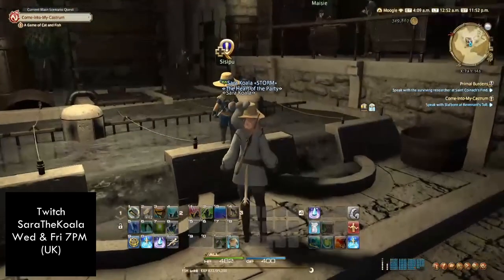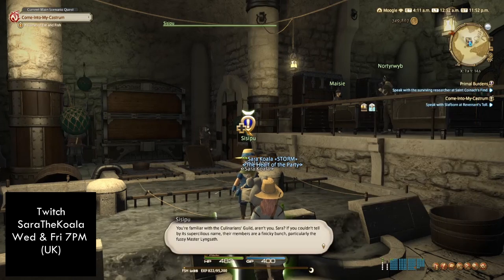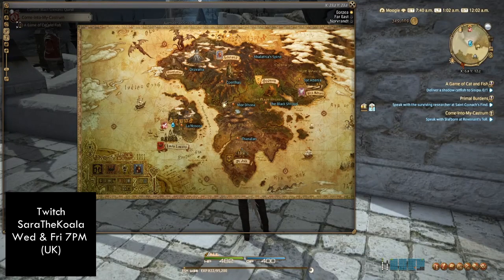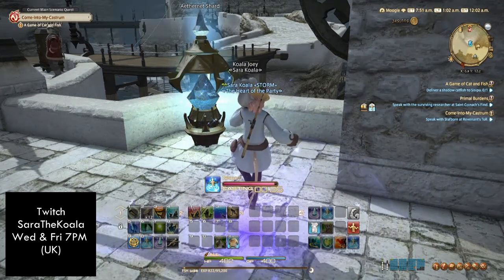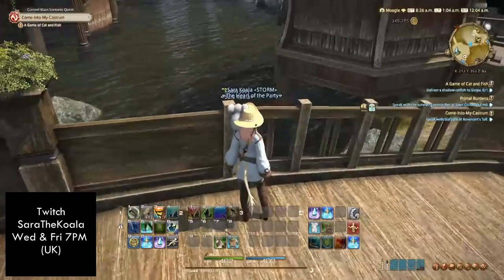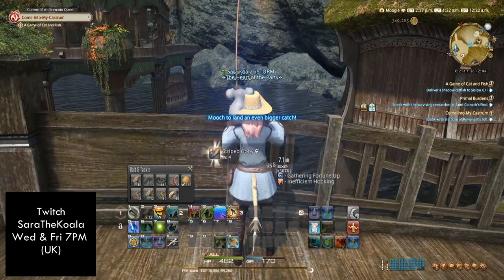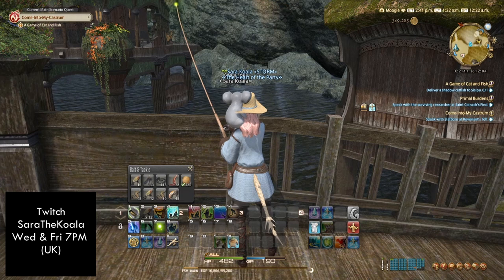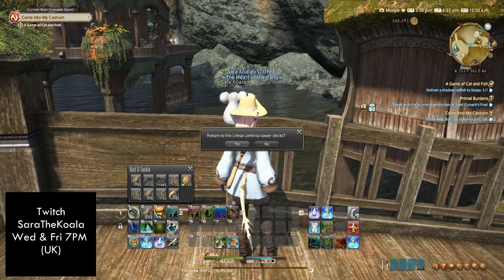QQ - FFXIV - Fisher level 25 - A Game of Cat and Fish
Quick Quest Series - A quick to-the-point guide on the level 25 Fishermen's quest - A Game of Cat and Fish